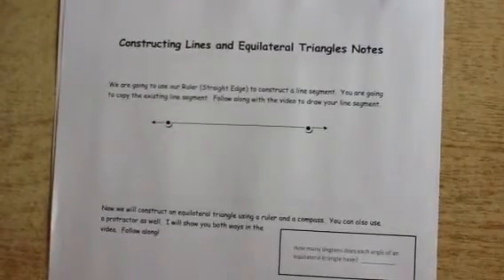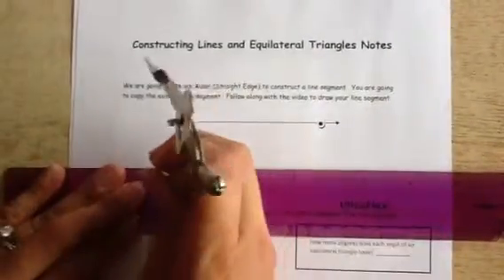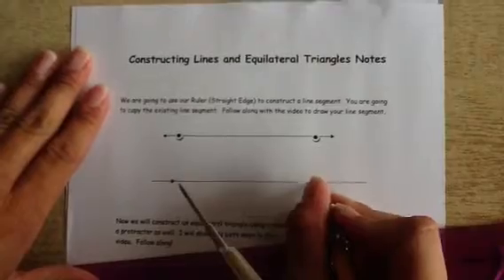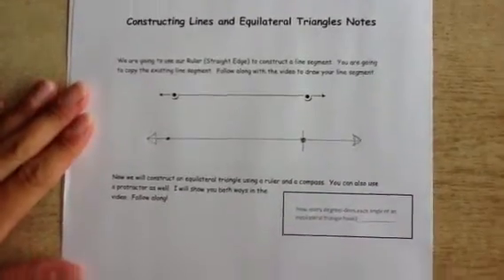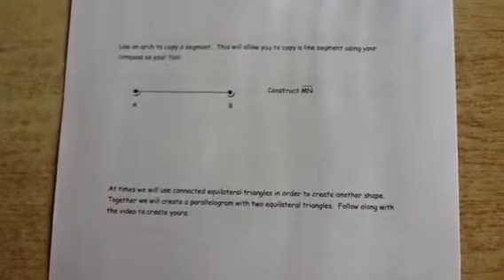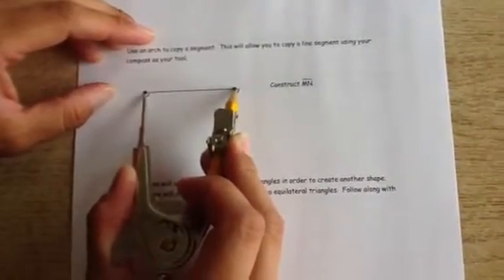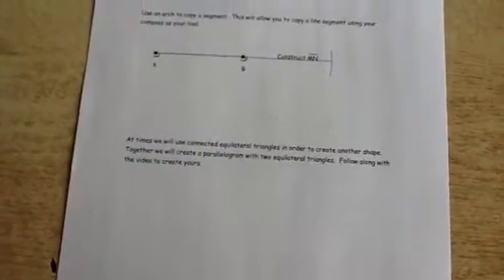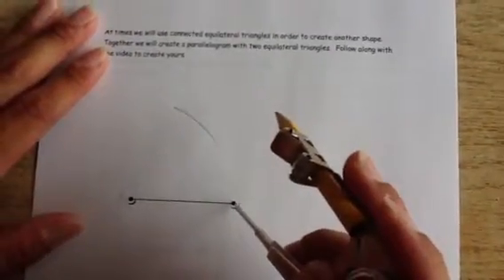Constructing Lines and Equilateral Triangles